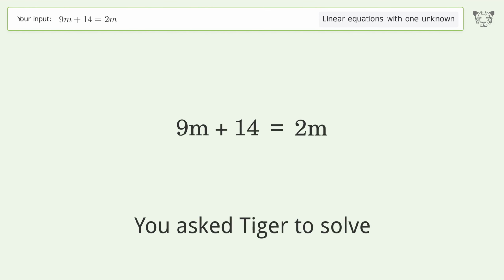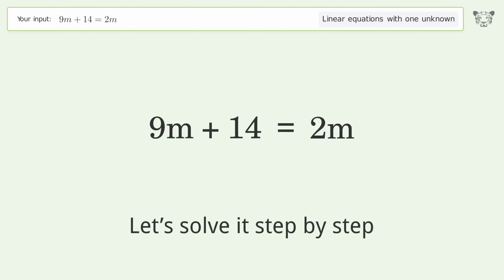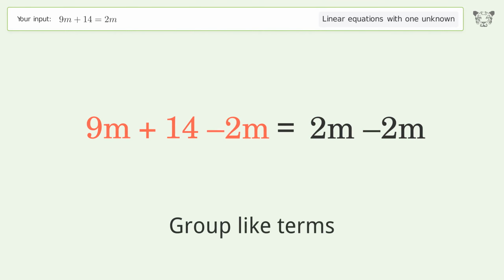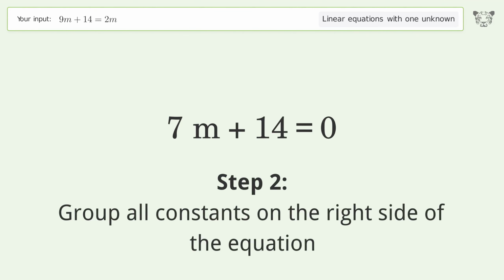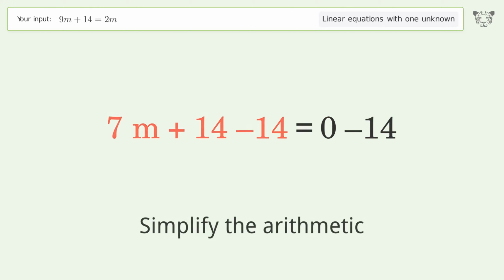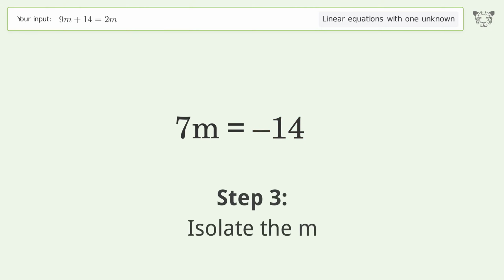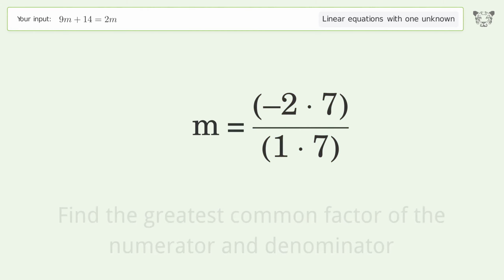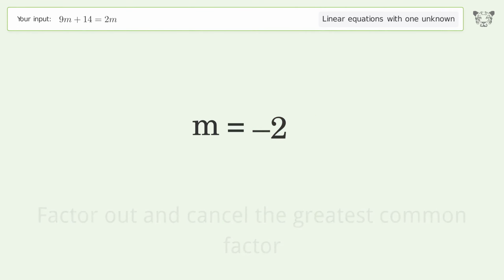Solve 9m+14=2m: Linear Equation Video Solution | Tiger Algebra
Struggling with 9m+14=2m? Watch our step-by-step video on Tiger Algebra to master this linear equation effortlessly.